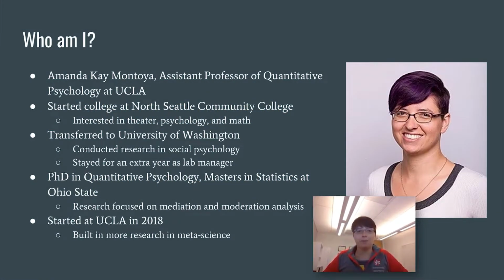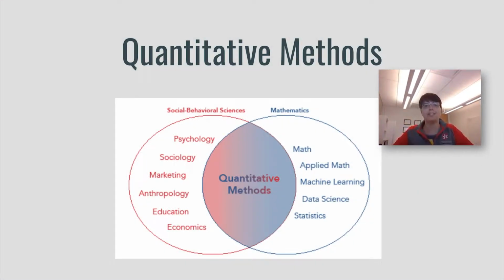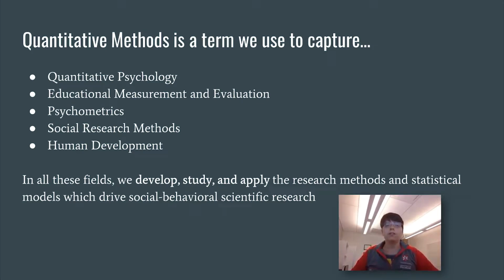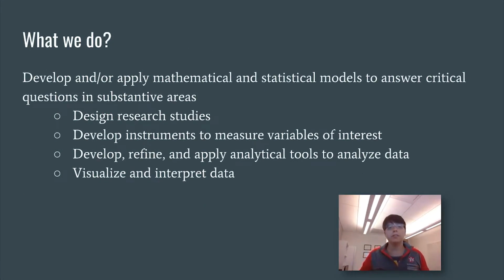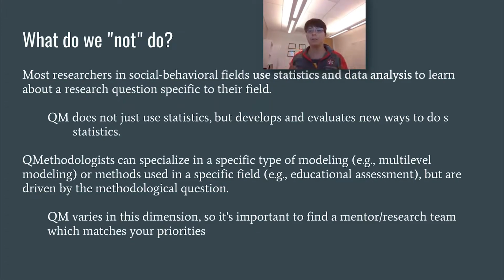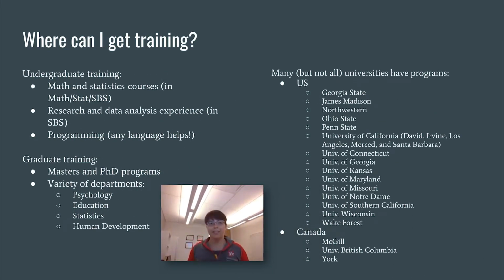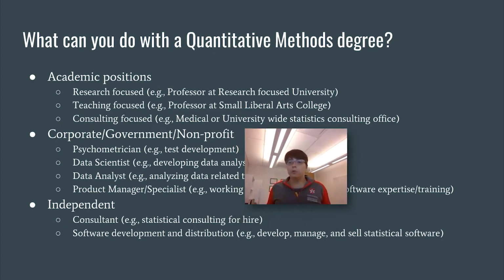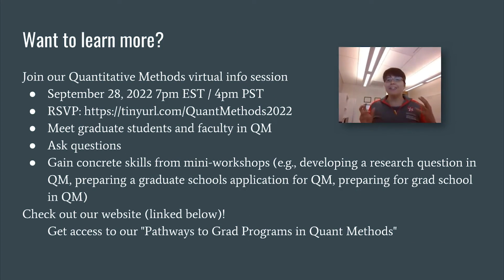What is Quantitative Methods? Answers brought to you by the QUADSquad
What is Quantitative Methods? In this video, Amanda Montoya of the QUADSquad discusses what quantitative methods is and isn't.